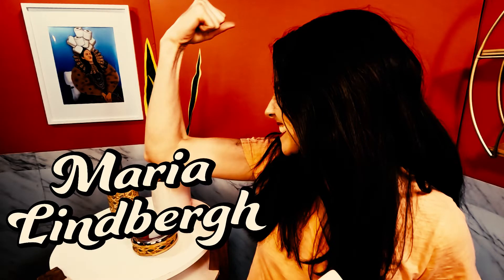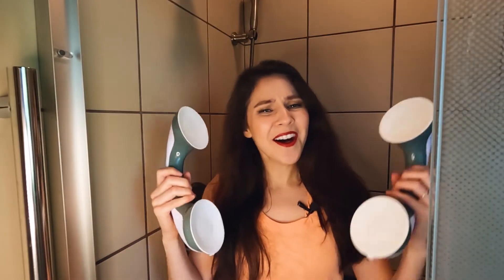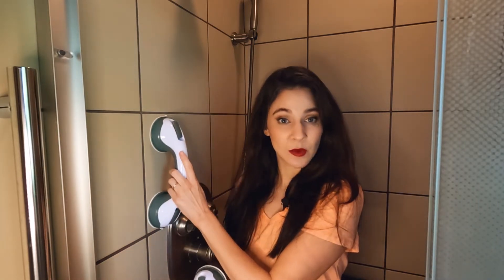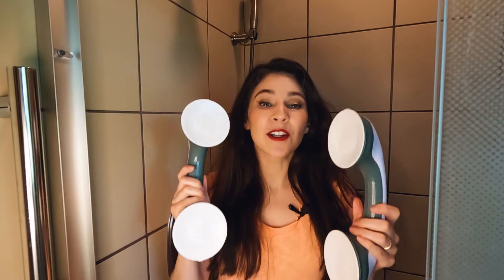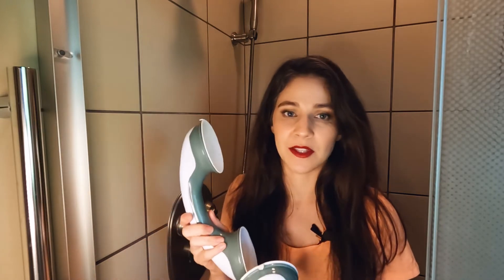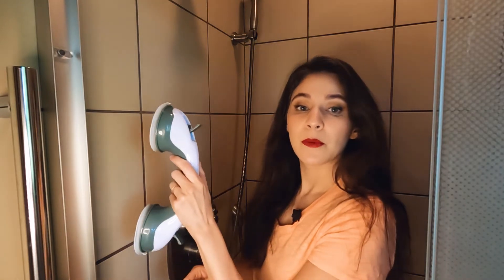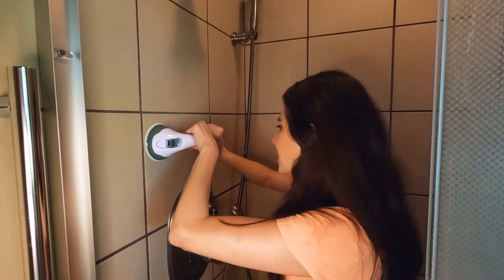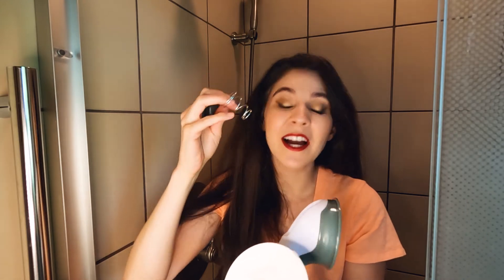Suction Grab Bars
Ready to see the suck in suction?

I'm not a fan of suction grab bars at all! But I'd love to know your opinion on the down below!